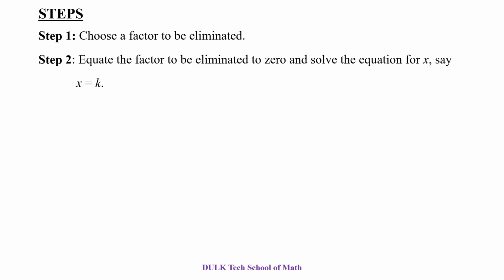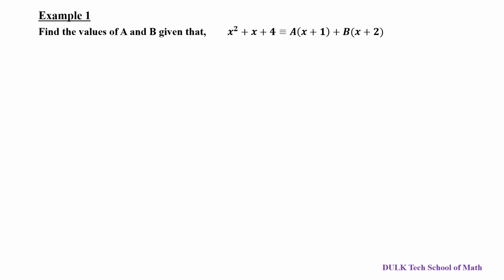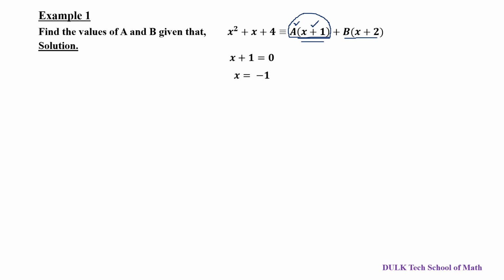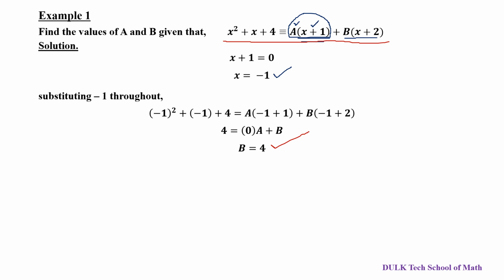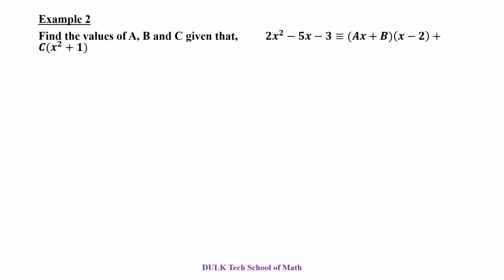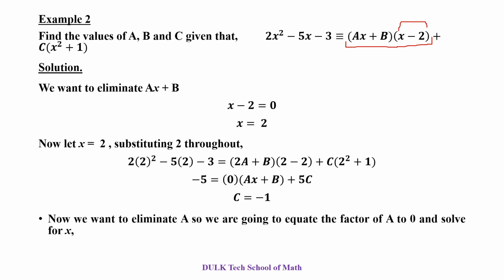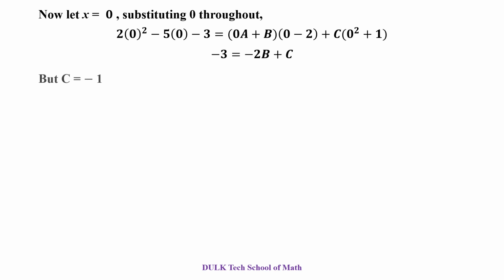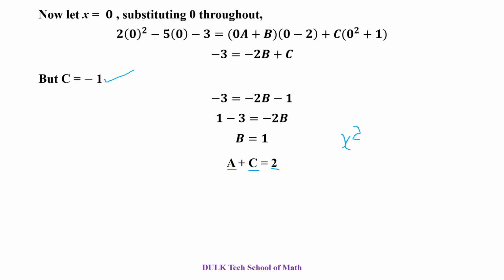Algebraic identities: Finding unknown coefficients by elimination @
Algebraic identities made easy. Learn how to find the unknown coefficients by elimination.  This is very important in partial fractions .